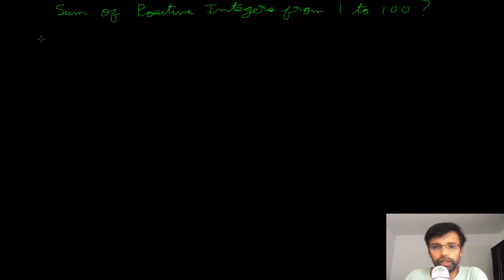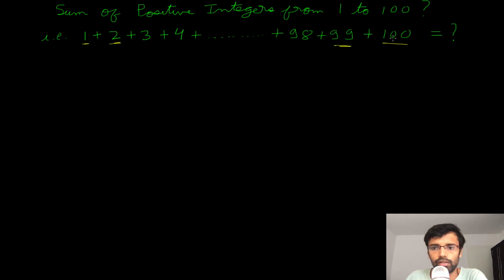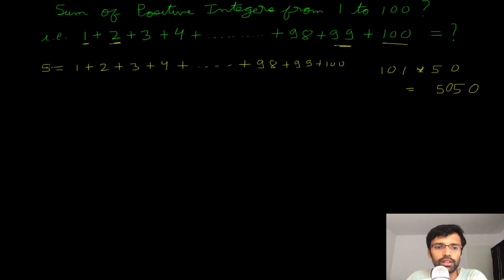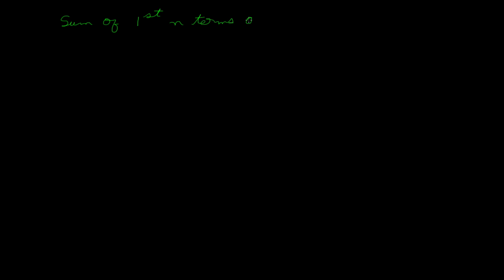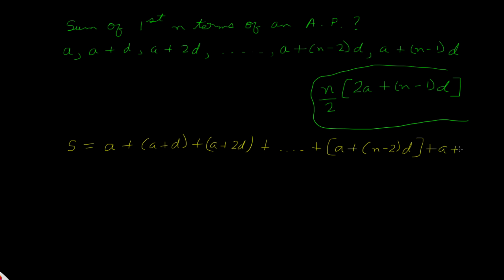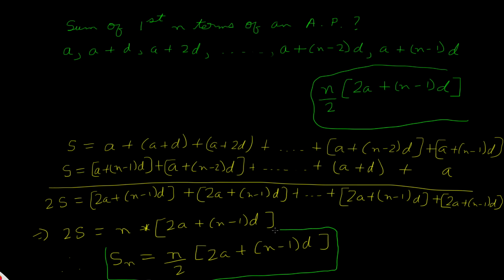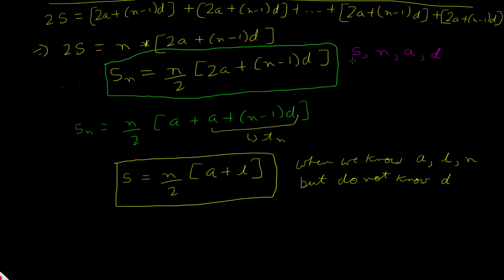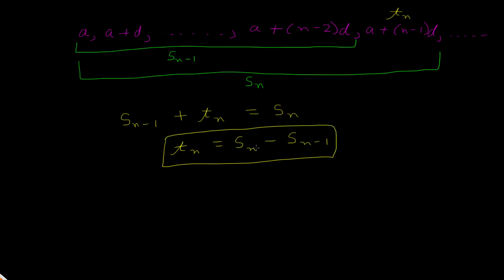Sum of first n terms of an A.P. | Class X NCERT Mathematics Video Lectures Chapter 5 | e-Vidyalaya